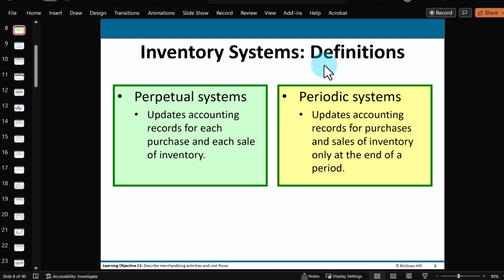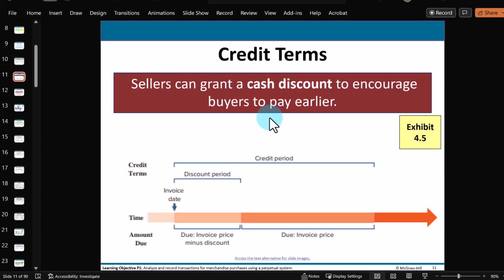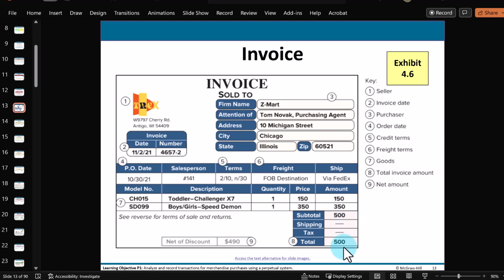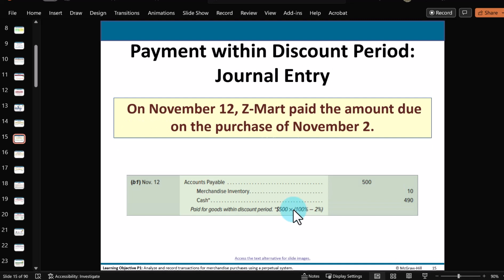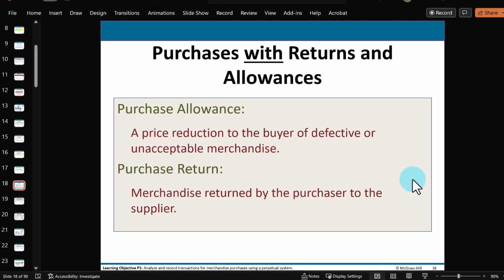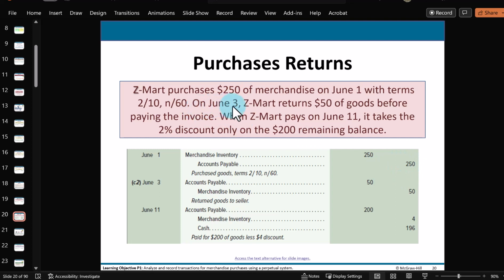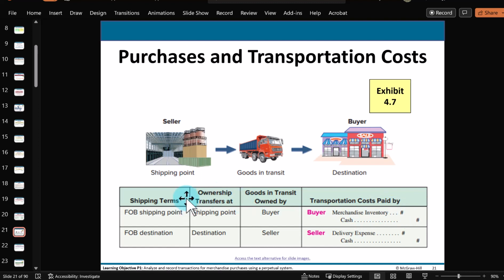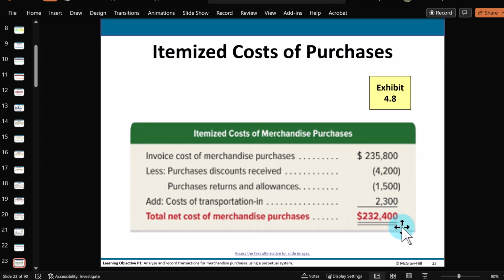Chapter 4, Part 2 - Accounting for the Purchase of Merchadise Inventory